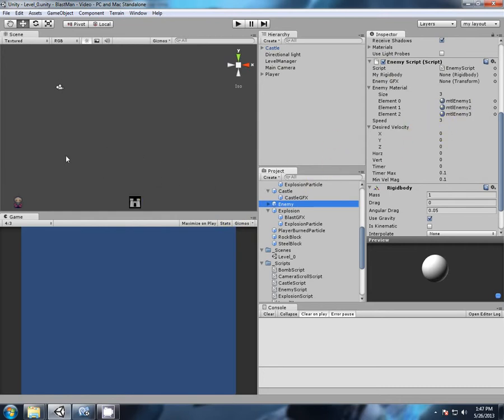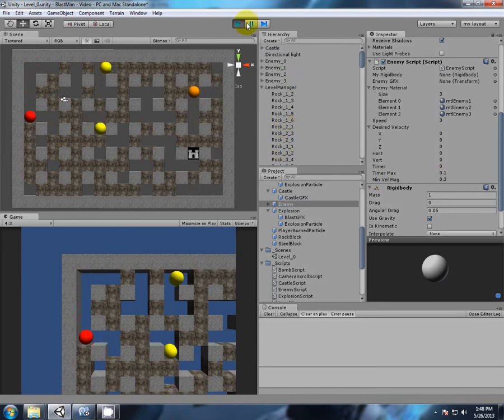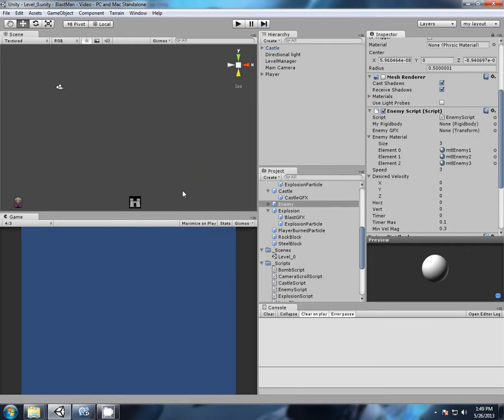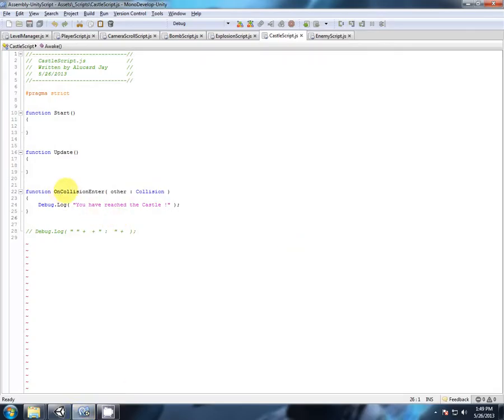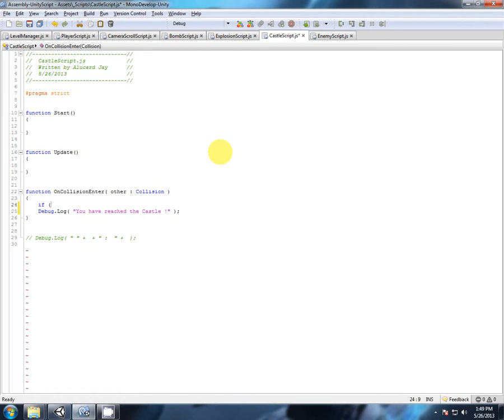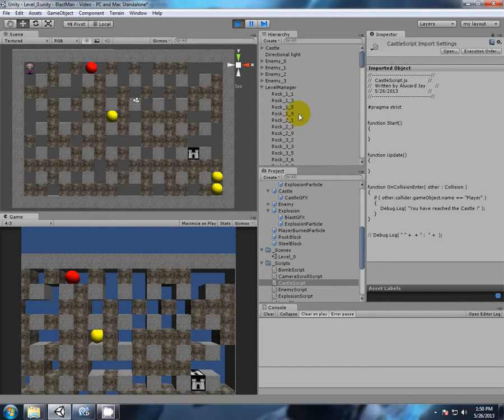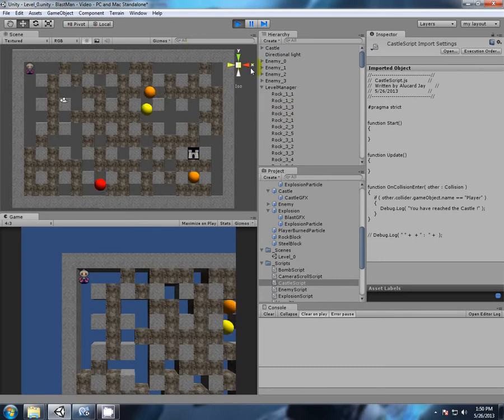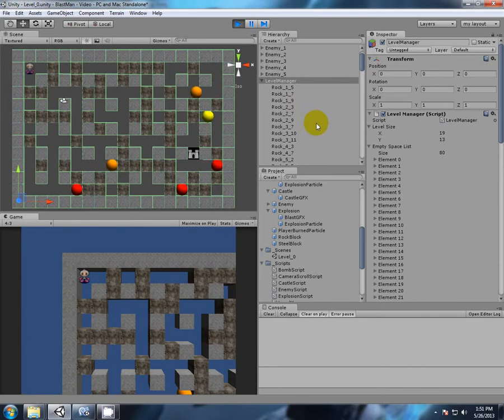22 _ BlastMan Enemy Considerations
This enemy script will be revised